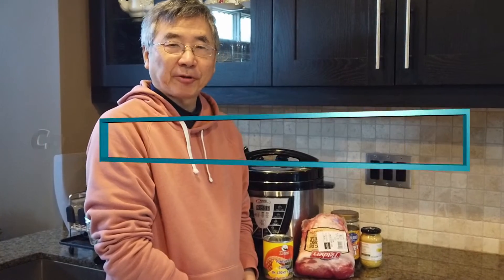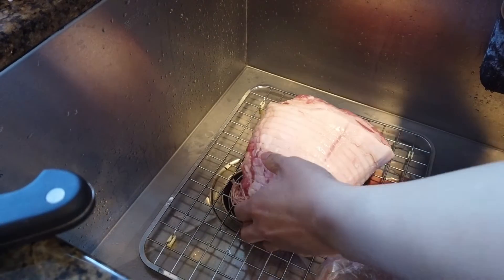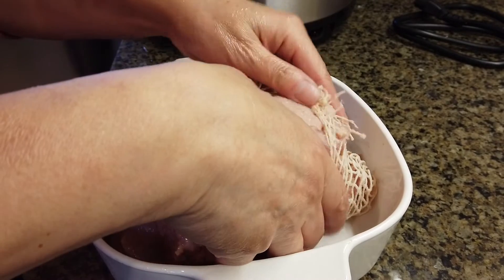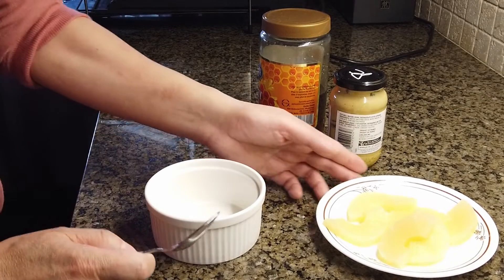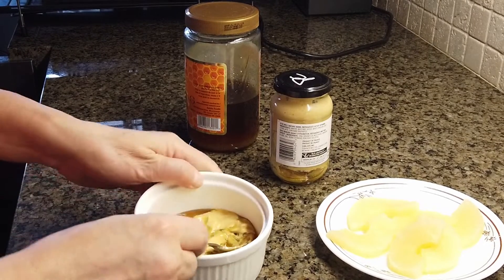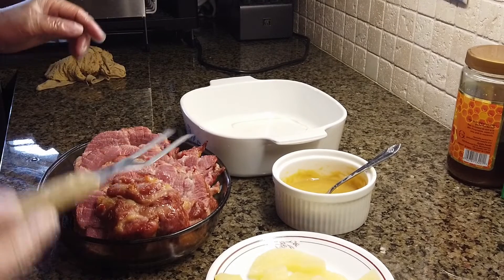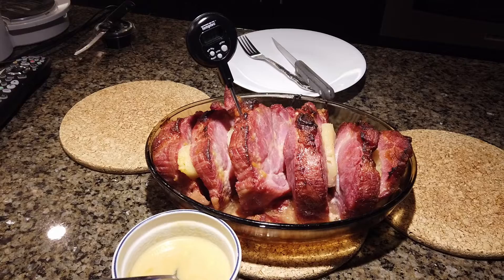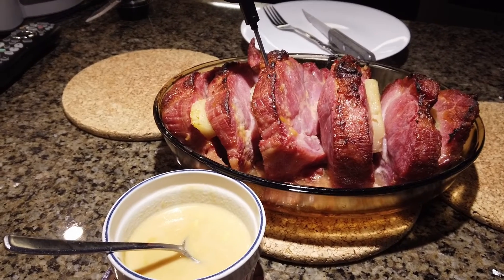Cottage Roll by Gilbert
senTV Filmmaker Gilbert Tam shares the recipe to make Cottage Roll.